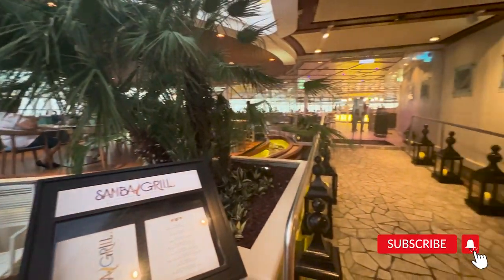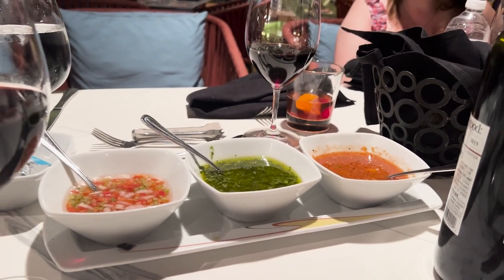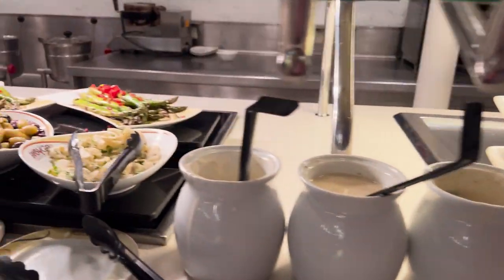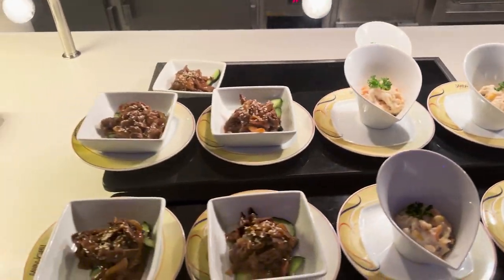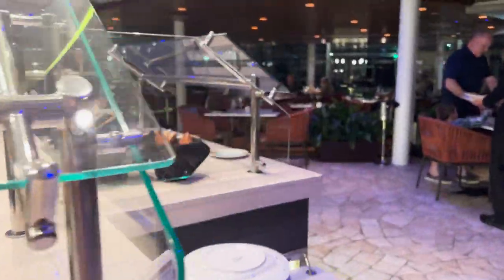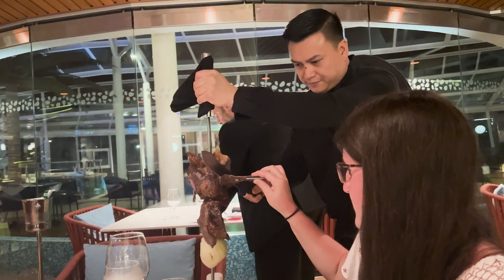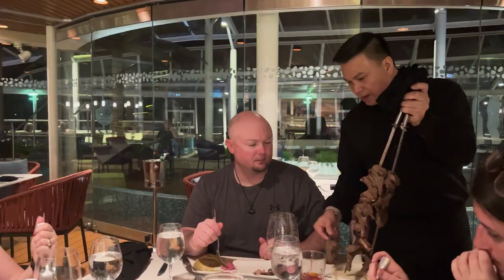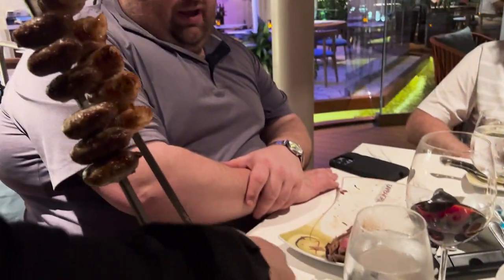Samba Grill on Allure of the Seas Review | Royal Caribbean | Specialty Dining | Is it worth it?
Join us on a culinary journey as we explore the delightful Samba Grill on the Allure of the Seas! In this captivating video, we provide an in-depth review of this specialty dining venue, giving you insights into the delicious Brazilian-inspired cuisine and the overall dining experience. Discover if Samba Grill is worth the extra splurge and indulge your taste buds with us on this mouthwatering adventure! 🍴🔥🥩

Step into the vibrant and energetic ambiance of Samba Grill on the Allure of the Seas, where Brazilian flavors and traditions come alive. Experience the sizzling sights and tantalizing aromas as we showcase the wide array of mouthwatering meats carved tableside, grilled to perfection.

Indulge in the generous selection of succulent meats, including juicy steaks, tender lamb chops, and flavorful sausages, all expertly seasoned and grilled to your preference. Accompany your meat feast with an array of delicious side dishes and salads that perfectly complement the main course.

Throughout the video, we provide a detailed review of the dining experience at Samba Grill, highlighting the attentive service, the lively atmosphere, and the quality of the food. We share our personal impressions and give you an honest assessment of whether this specialty dining venue is worth the additional cost.

Whether you're a food lover, a cruise enthusiast, or simply curious about unique dining experiences, our Samba Grill review on the Allure of the Seas provides valuable insights to help you decide if this specialty restaurant is a must-try during your cruise.

Your support fuels our passion for sharing remarkable travel experiences with you!

TRAVEL GEAR